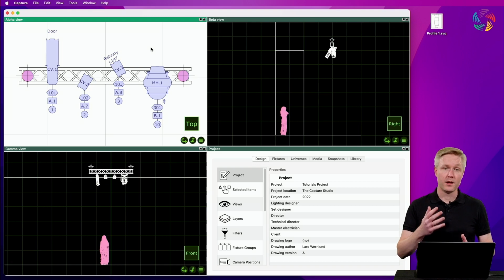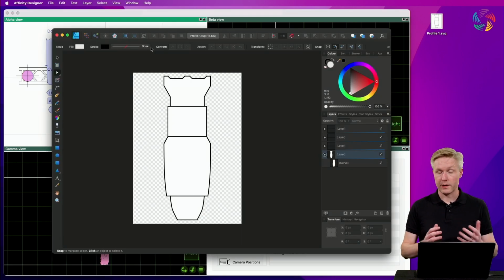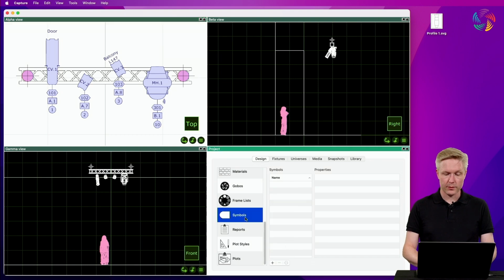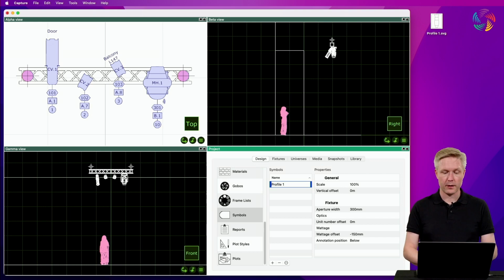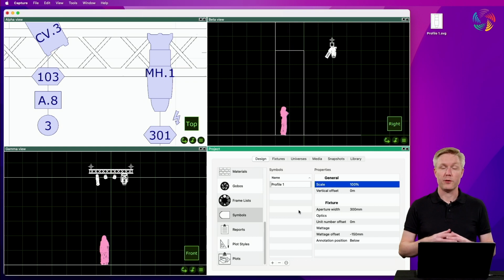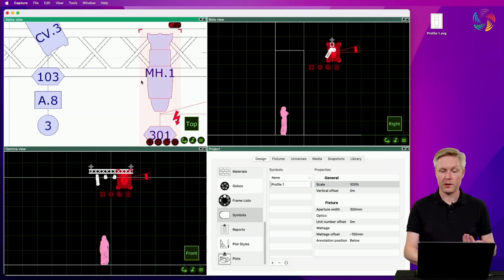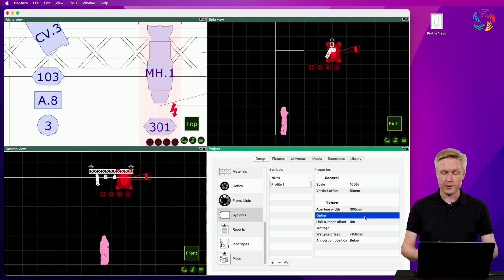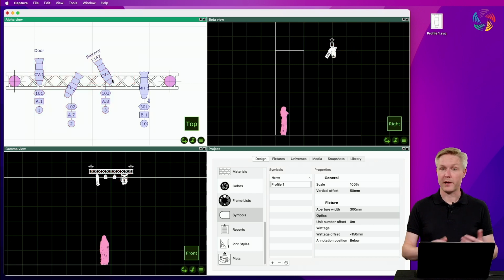Fixture Symbols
In this episode we take a closer look at fixture symbols.